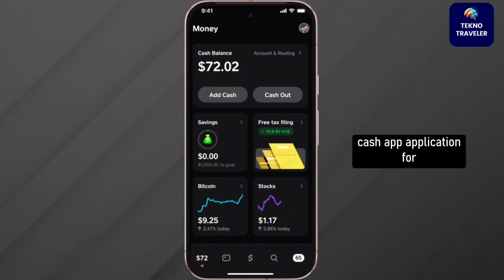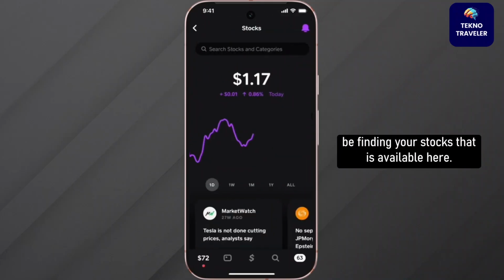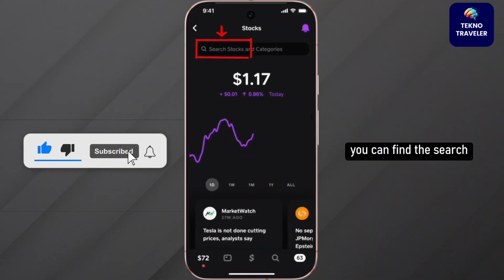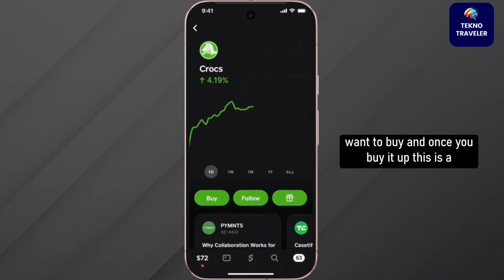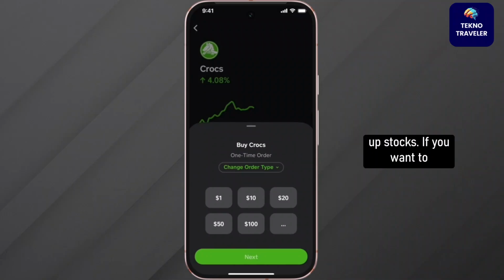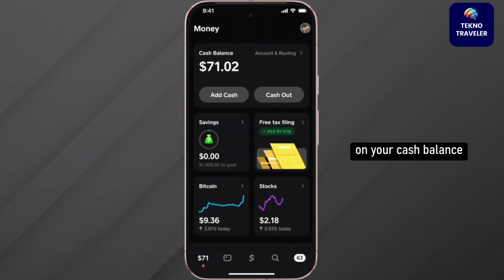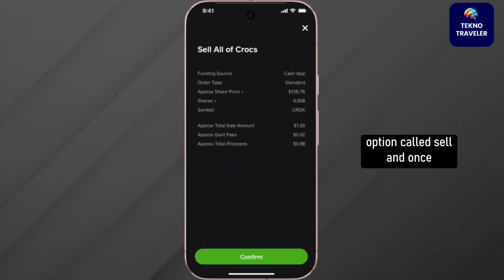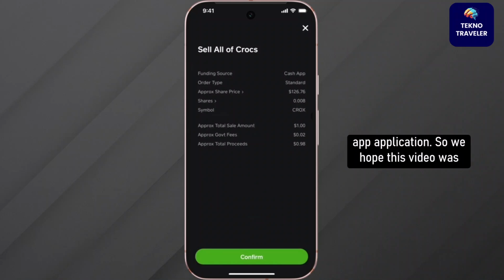HOW TO SELL STOCKS ON CASH APP INVEST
If you’re looking for how to sell stocks on Cash App Invest, this step-by-step guide is exactly what you need. In this video, I’ll explain how to sell stocks on Cash App Invest easily using your mobile phone, even if you’re a beginner. Whether you’re searching for how to sell shares on Cash App, how to cash out stocks from Cash App Invest, or how to close a stock position on Cash App, this tutorial covers everything so you can manage your investments with confidence.

In this video, you’ll learn:

How to sell stocks on Cash App Invest step by step
How to sell partial or full shares on Cash App
How long it takes to sell stocks on Cash App
How to withdraw money after selling stocks on Cash App
Common issues when selling stocks on Cash App and how to fix them